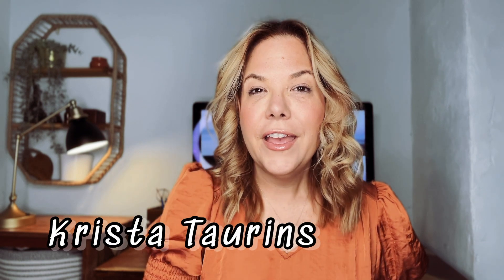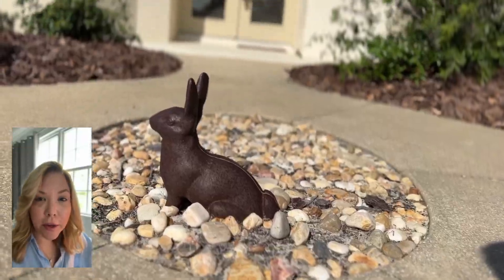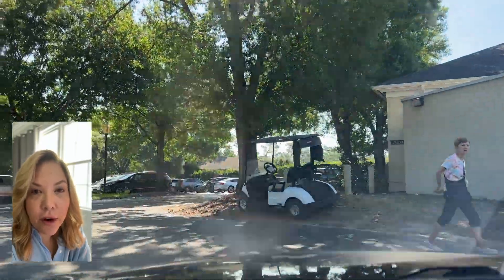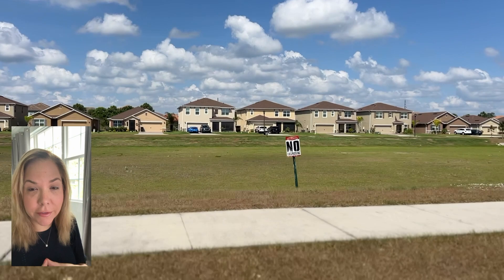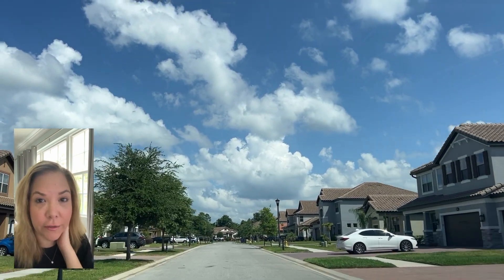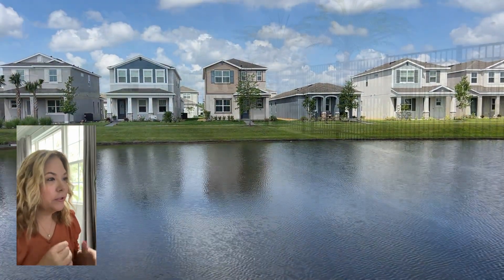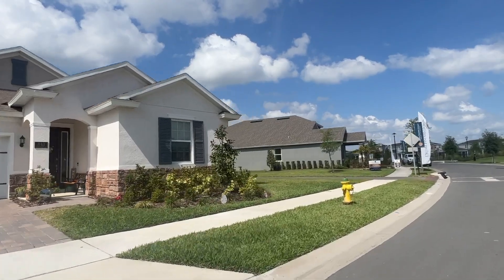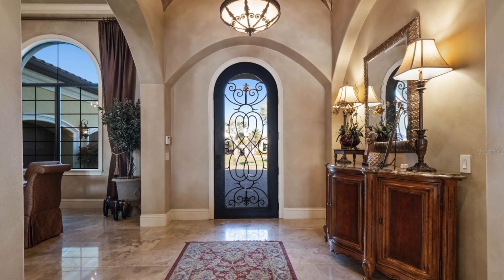Tour 3 Debary, FL Golf-Front, Waterfront and New Home Communities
Looking for a luxury home near Orlando while still staying on a budget? Check out these three golf, waterfront and new construction communities in Debary, just half an hour north of Orlando in Central Florida.

00:00 Introduction
01:13 Debary Plantation
03:59 Riviera Bella
06:46 Rivington